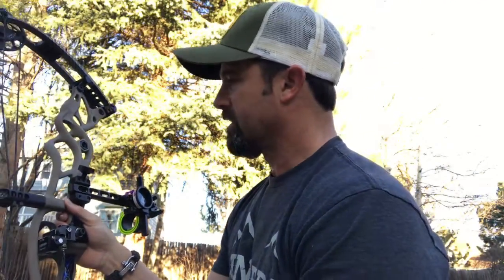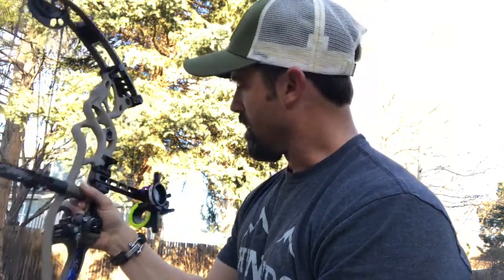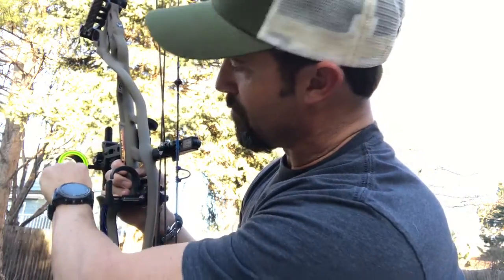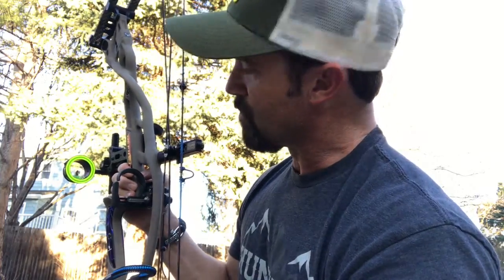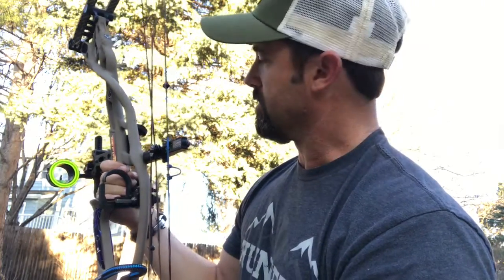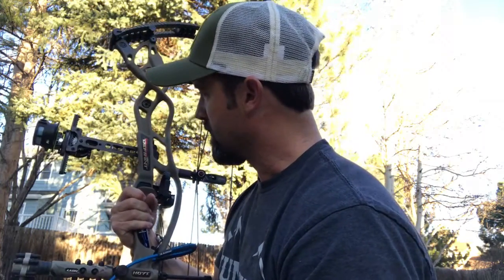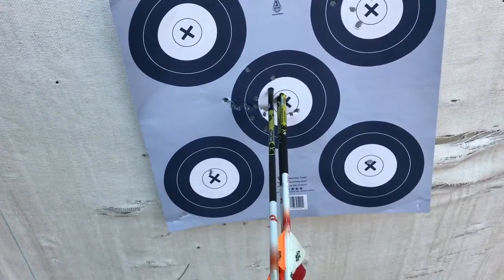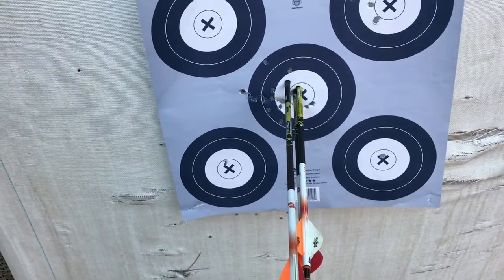Pure Hunting Product Reviews | Spot Hogg Fast Eddie XL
On this product review, I take you through a quick run-down of the new Spot Hogg Fast Eddie XL. This bow sight is the latest addition to the Hogg Mobb Series. I’m ecstatic to get this bow sight setup on my new Hoyt Carbon Defiant. Perhaps the most attractive aspect of Spot Hogg bow sights is the calibration and individual sight tapes they come with.
When setting up the Spot Hogg Fast Eddie XL simply dial the sight in at 20 yards, then apply the calibration tape with the pointer on the 20-yard indicator. From there, shoot your bow at 60 yards by adjusting the dial and correcting the elevation. After you feel comfortable that you are on point at 60 yards, see what number the pointer suggests on the dial and apply that number sight tape on the dial. In my case, the pointer indicated 19. This process essentially takes the guesswork out of sighting your bow in. It does the calculations of bow weight, draw, and the factors of the arrow and broadhead to quickly dial the sight and your bow in. After this, you are ready to shoot!